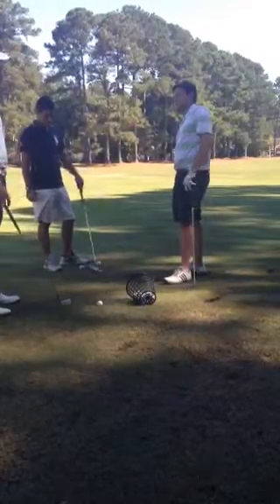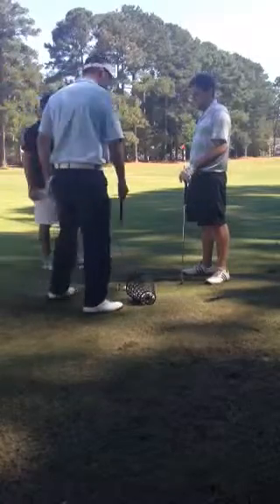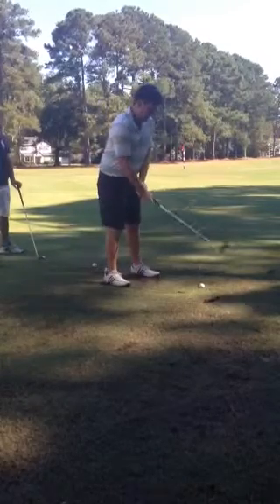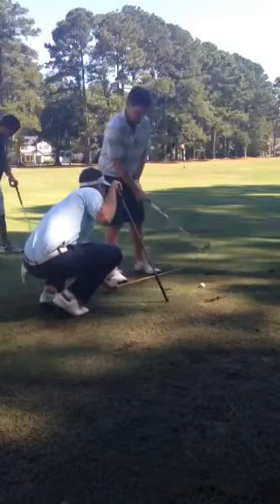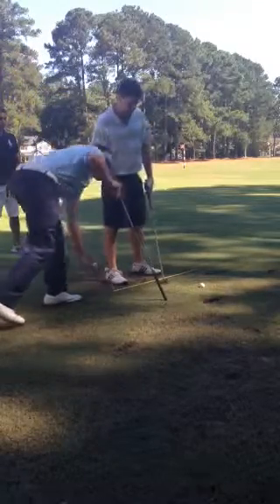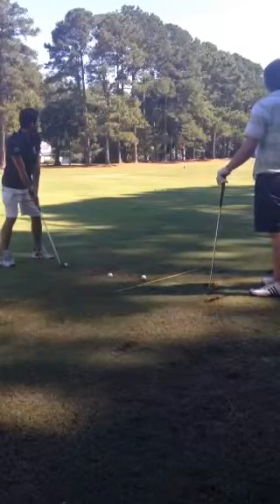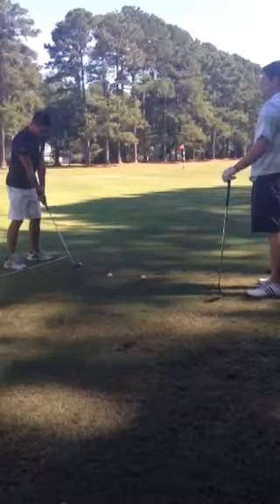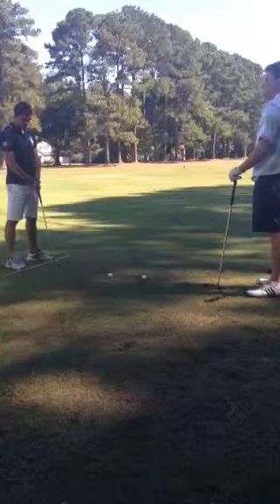Podwalski teaching aids